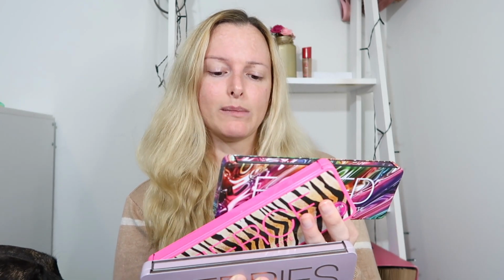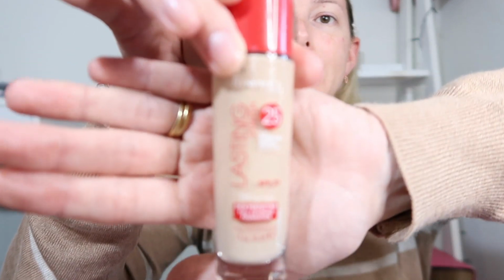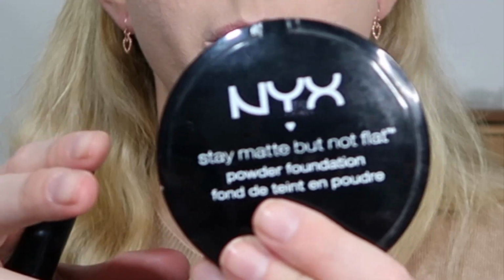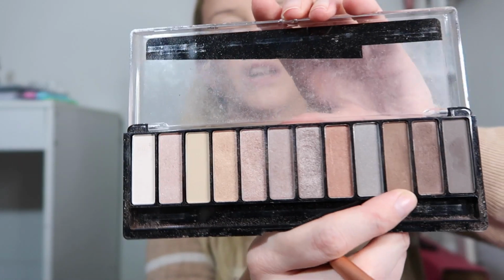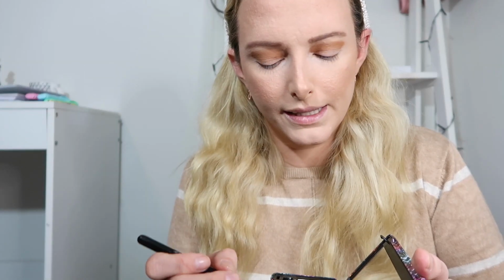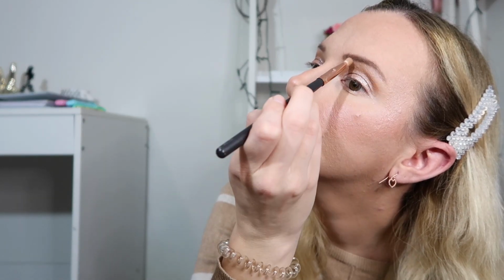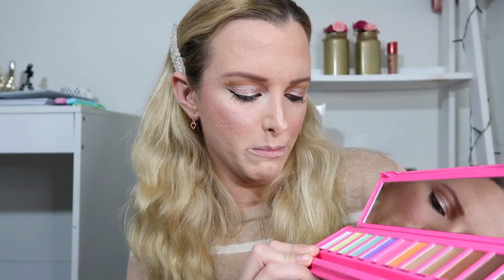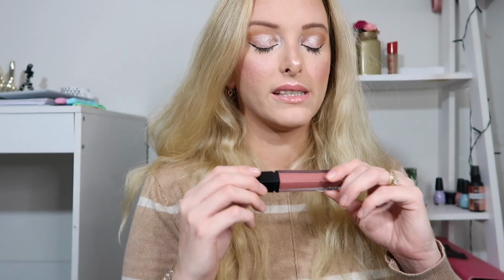Natural Glam | Makeup Tutorial | BYS Cosmetics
It means the world to me that you all keep coming back each week and watching my stuff so THANKYOU for your support.
Love you all - Peace - Jodes Xoxo

Below are the products I used in this video to create this look:

*OXX STUDIO EXPRESS HYDRATION PRIMER
*RIMMEL LASTING FINISH FOUNDATION
*BYS ALL DAY WEAR CONCEALER
*OXX COSMETICSPRESSED POWDER
*OXX COSMETICS POWDER HIGHLIGHTER
*RIMMEL BROWN BROW POWDER
*MAYBELLINE WET LOOK LIQUID EYELINER
*BYS METALLICS PALETTE FOR THE WHITE INNER EYE COLOUR
*BYS "FIERCE" EYE PALETTE FOR THE BRIGHT COLOURS
*BYS DOUBLE WEAR FALSE EYELASHES

Xoxo

Jodes